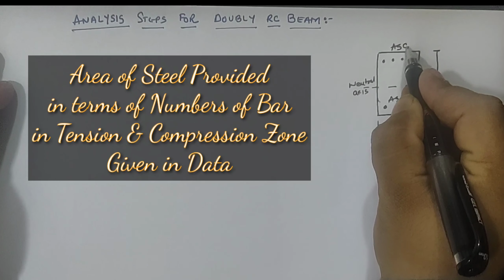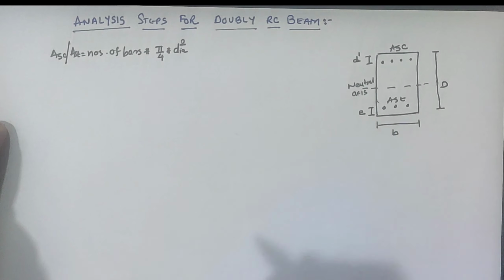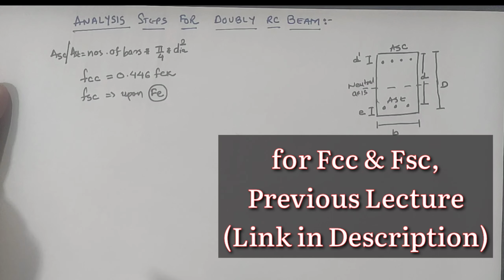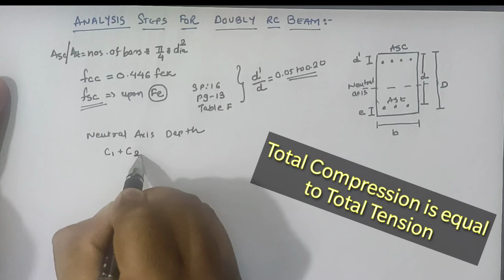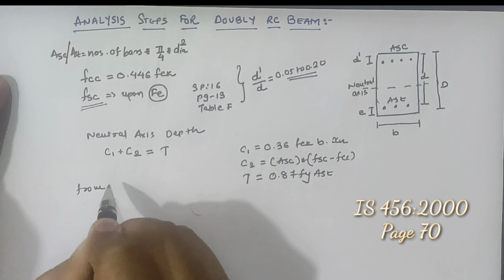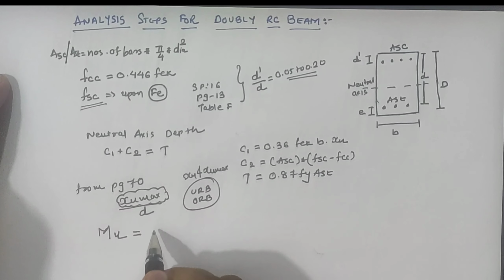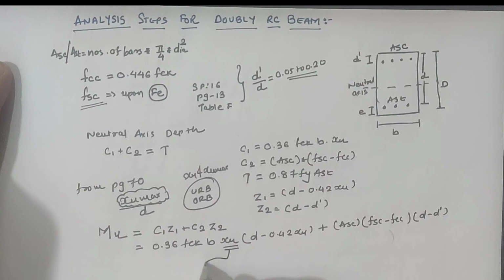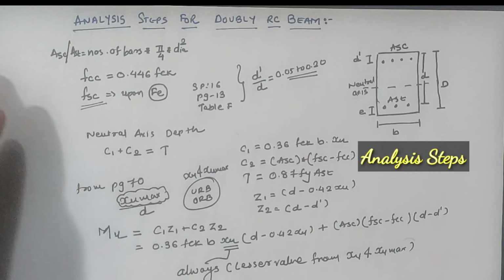DOUBLY RC BEAM | STEPS FOR ANALYSIS | STRESSES | REINFORCEMENT AND TENSILE AND COMPRESSIVE AREA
In Doubly RC Beam, reinforcement provided in both Tension as well as Compression zone. Through this study, one can learn the steps for analysis of Doubly RC Beam using Codal Provision as Indian Standard (IS 456:2000).